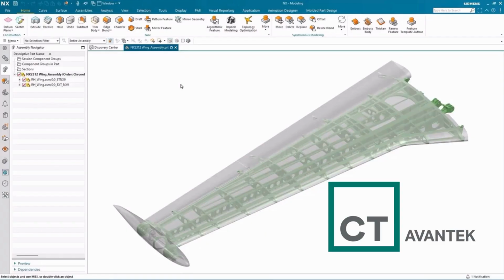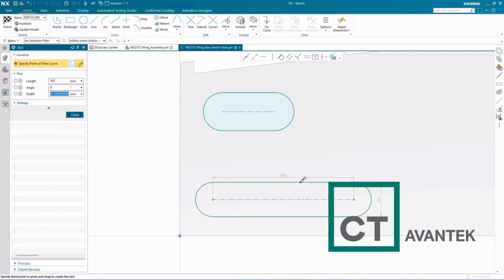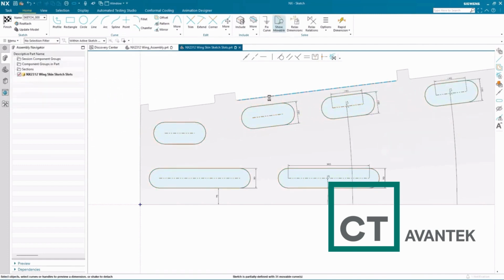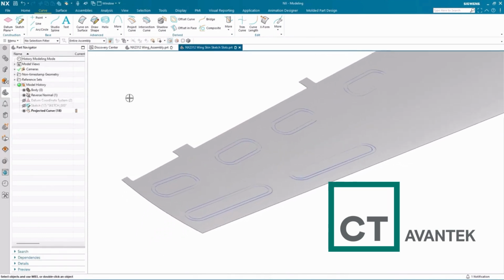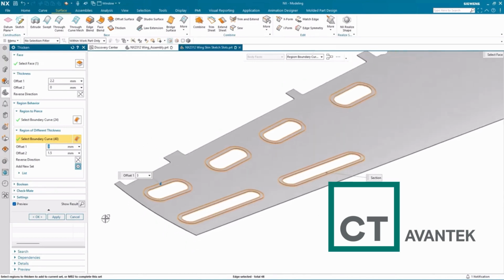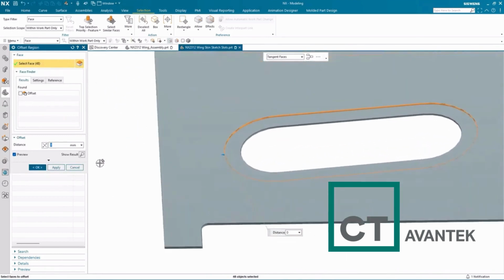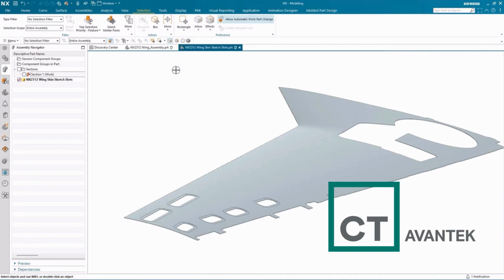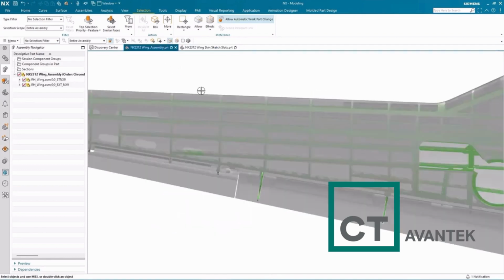Domina NX Creación de Alas de Avión con Inteligencia Artificial Trucos y Consejos de NX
¡Bienvenidos al primer segmento de trucos y consejos para la versión de diciembre de 2023 del software NX™! Estamos emocionados de presentar una nueva capacidad que hemos agregado en esta versión; ¡les presentamos el comando Sketch Slot! En este video, exploraremos cómo utilizar este comando para crear agujeros de inspección en el ala de un avión, proyectar los dibujos de los slots en la piel del avión, crear los agujeros utilizando el comando Thicken, y aplicar material a múltiples caras usando Inteligencia Artificial. Únete a nosotros para descubrir cómo NX hace realidad tus proyectos.